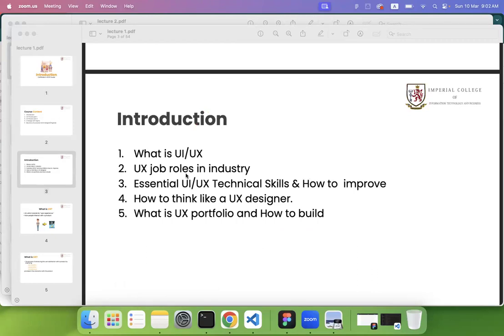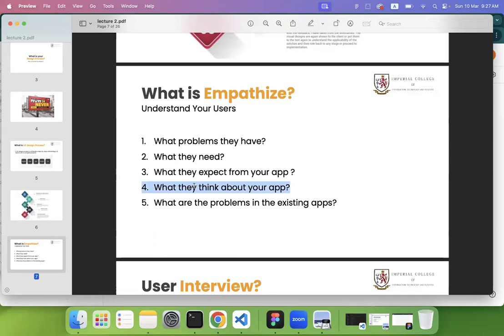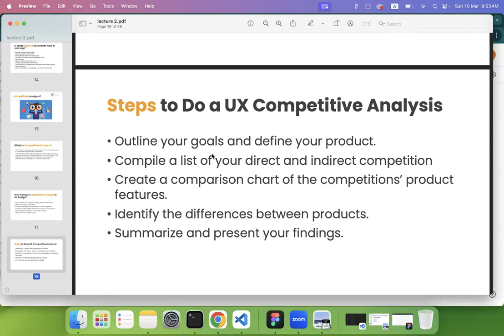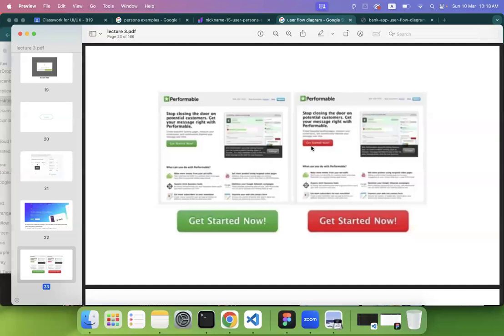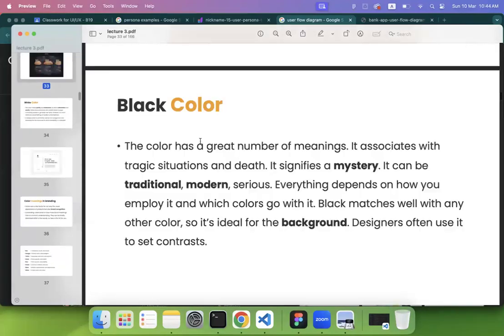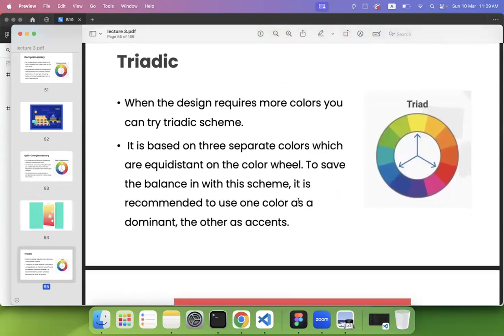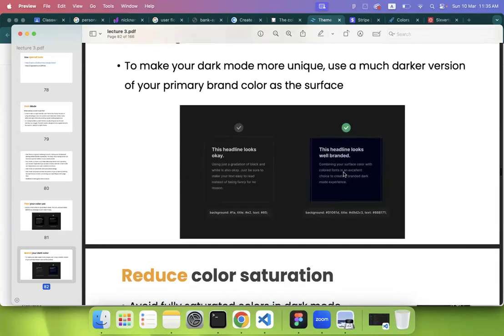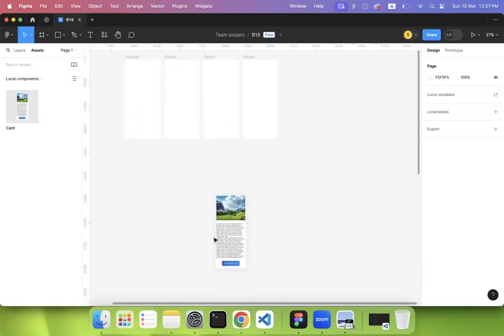UX Process - Part 1 (Batch 4 - Lecture 2)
Welcome to the second part of our comprehensive guide to the UX process! In this video, we delve deep into the intricacies of UX design methodologies, offering practical insights and strategies for success. Discover the fundamental principles of the UX process and learn how to apply them effectively in your design projects. Gain a deeper understanding of the importance of empathy in design thinking and explore best practices for conducting user interviews and competitive analysis. We'll also delve into the critical process of creating personas and user flows, essential tools for crafting exceptional user experiences. Join us as we navigate through the foundational steps of the UX process and unlock the keys to design excellence!